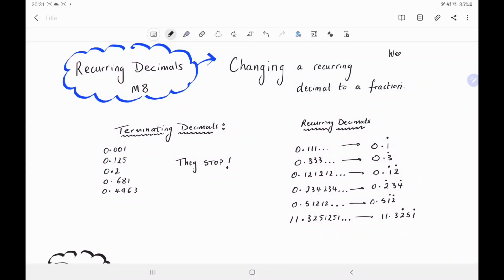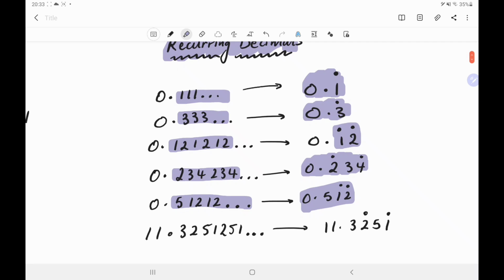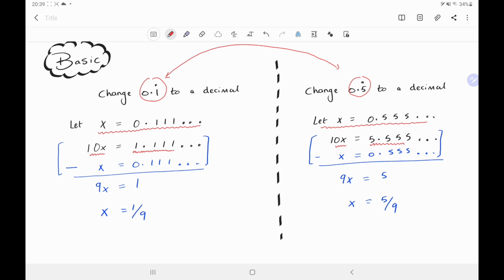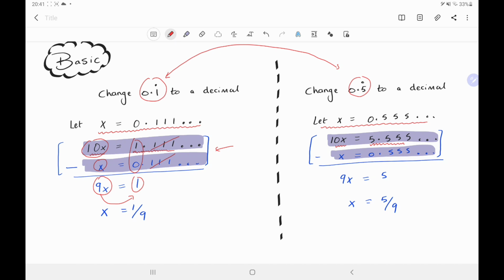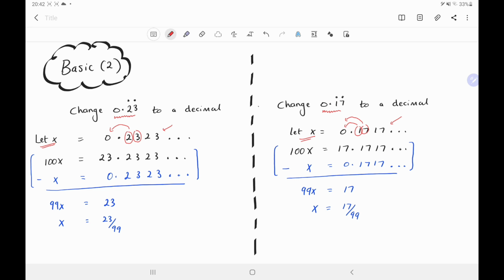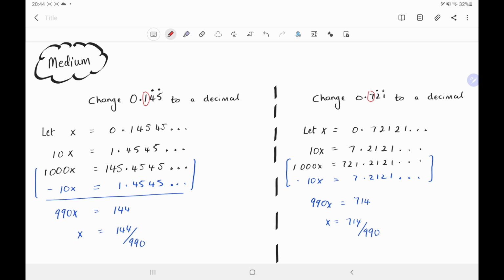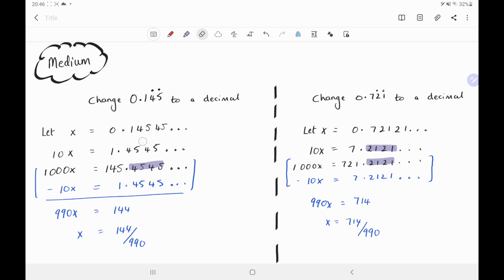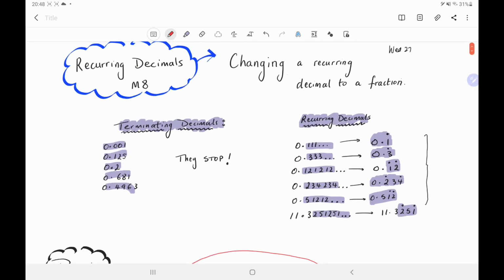M7M8 Recurring Decimals